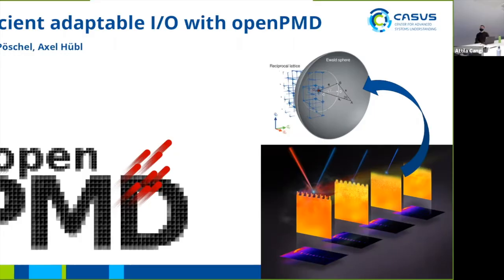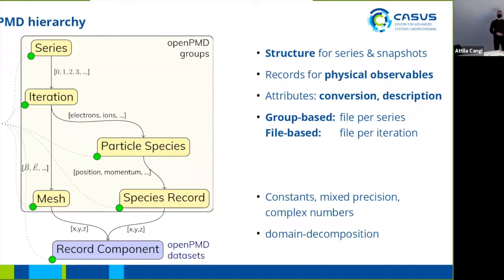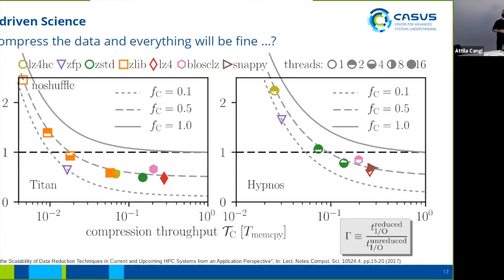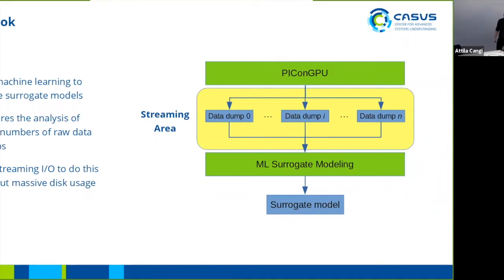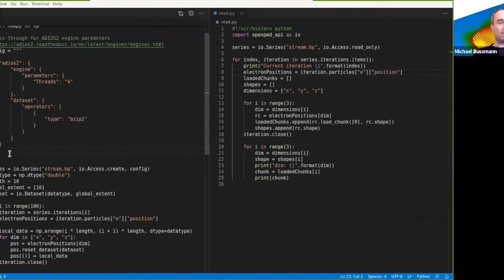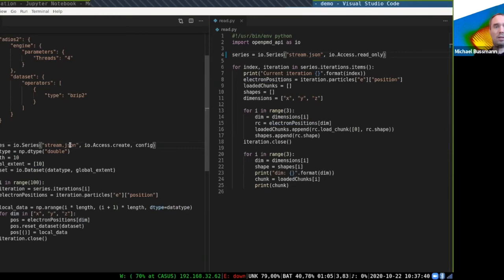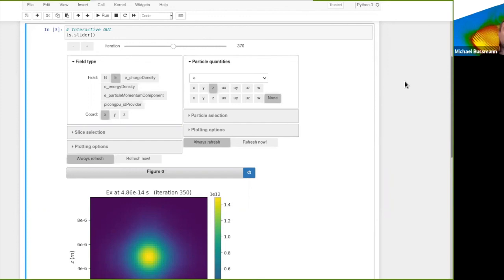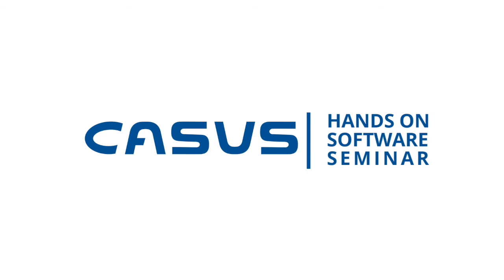Hands on Software Seminar | Franz Pöschel | 2020.10.22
TITLE:
Efficient adaptable I/O with openPMD by Franz Pöschel, CASUS

ABSTRACT
The openPMD API is a DSL used in plasma physical simulations for the description of particle-mesh data according to the openPMD standard. By defining only the logical structure, but not the physical implementation of such data, this standard allows the openPMD API to offer a number of flexibly interchangeable efficient implementations in terms of IO backends. Performance trends in the HPC domain show the increasing necessity for such IO flexibility in data analysis pipelines. This seminar talk will give an introduction on openPMD as well as the openPMD API. It will further discuss current IO trends and the role of the openPMD API therein. A short hands-on demonstration will show the current state of affairs.

Untermarkt 20
D-02826 Görlitz